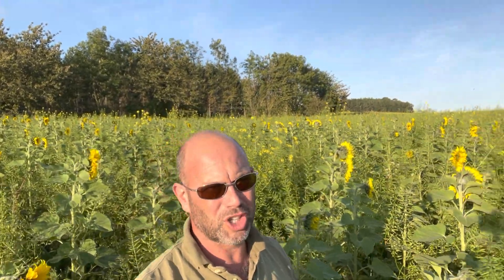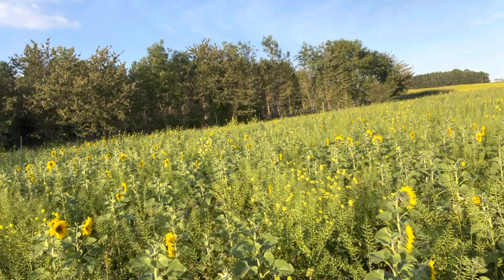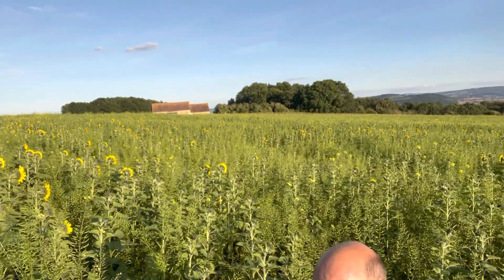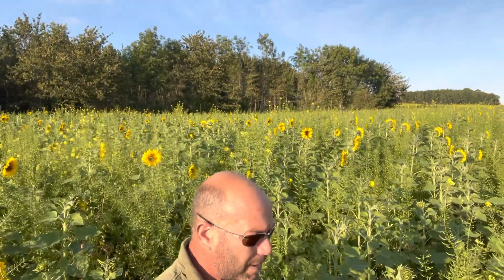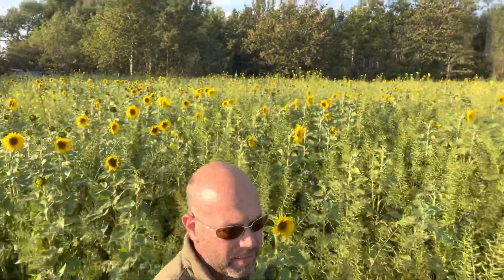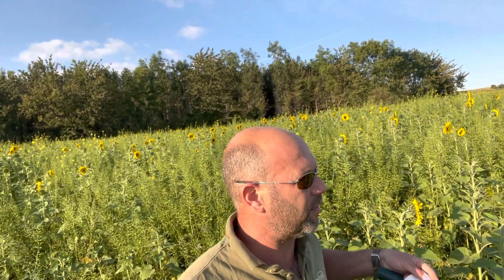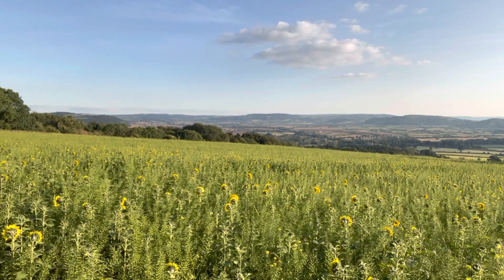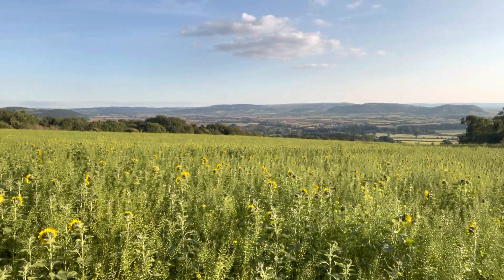Huge Covercrop After Peas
Cobblers field, which was grass for 2 1/2 years and then planted with peas this spring. The crop yielded 8.5t/ha and was hand picked for the garden pea market in early July. The covercrop is made up of turnips, red clover, white clover, vetch, mustard, buckwheat, phacelia, maize, sorghum, red and white millet, radish, linseed and sunflowers. The crop has grown brilliantly through the summer and was sampled it on the 6th September to yield and test the nutrient status. The crop had a fresh weight of 25t/ha and a dry matter of 6.4t/ha. The exciting stuff is the nutrient content of the cover crop, with a nitrogen content of 269kg/ha, phosphorus of 43kg/ha and potash of 260kg/ha. At today’s market prices this has a financial return of Nitrogen £273/ha, Phosphorus £45/ha and Potash of £165/ha. In addition there was substantial levels of Ca, Mg, Fe, Mn, Cu, Zn, B and Mo.